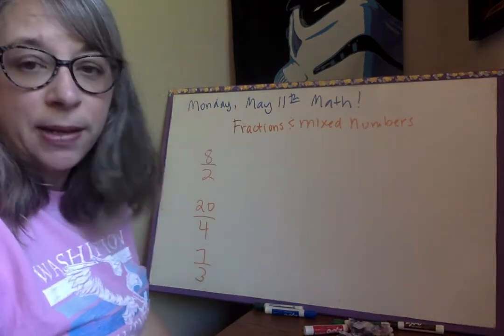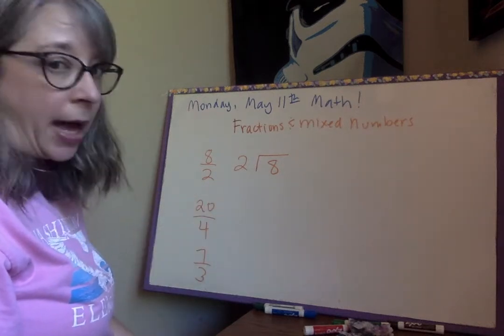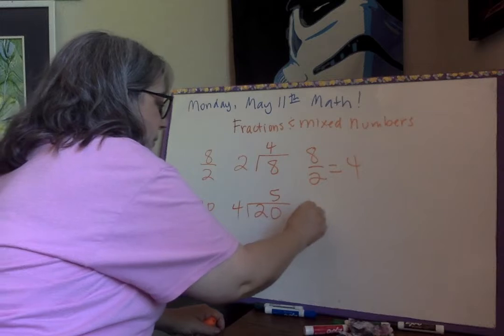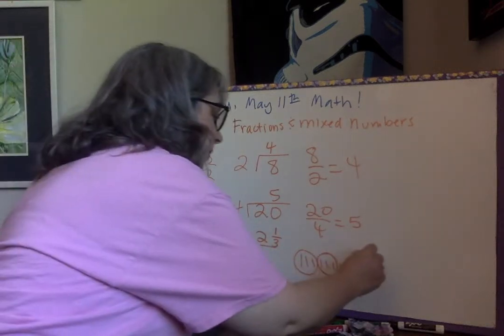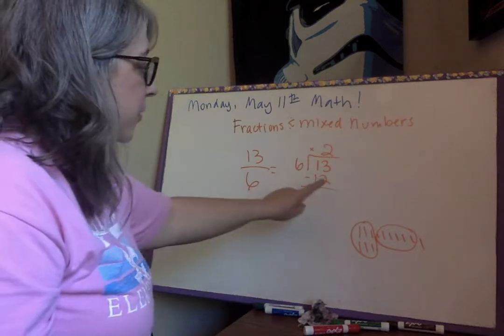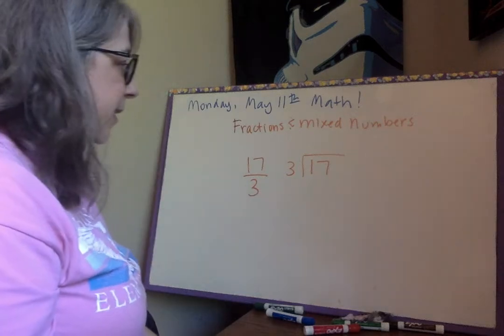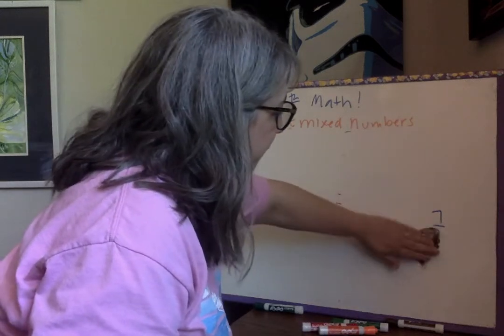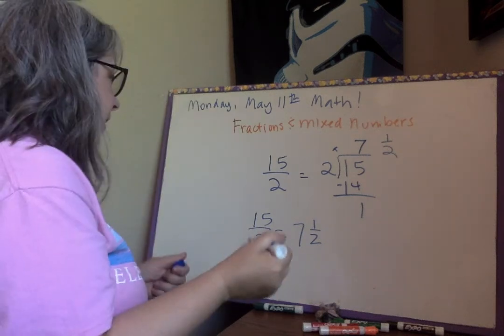4 math Mon 0511